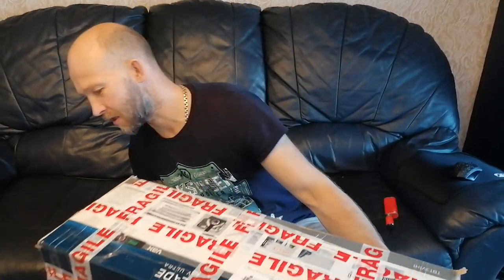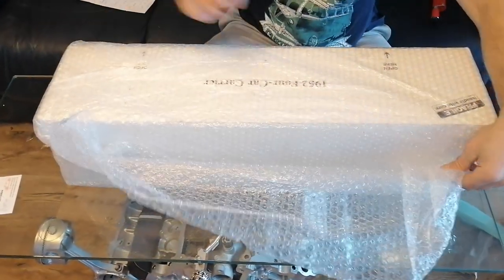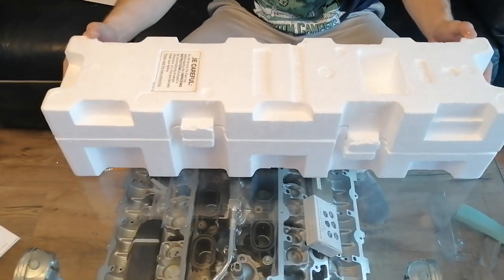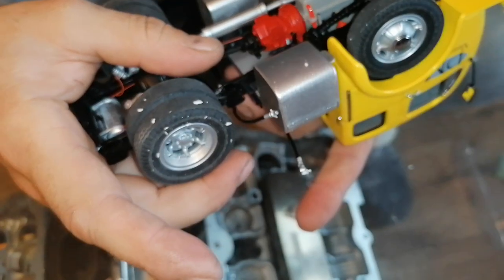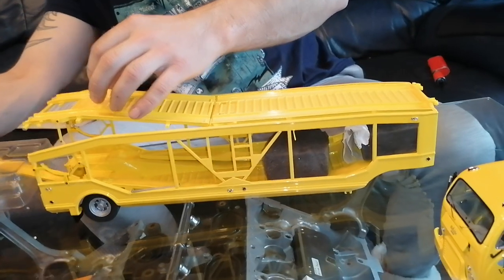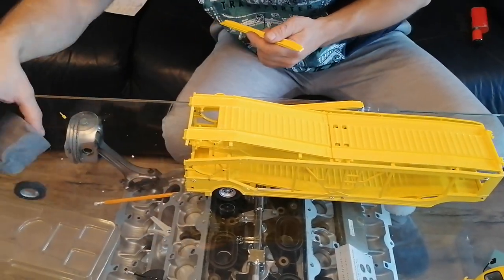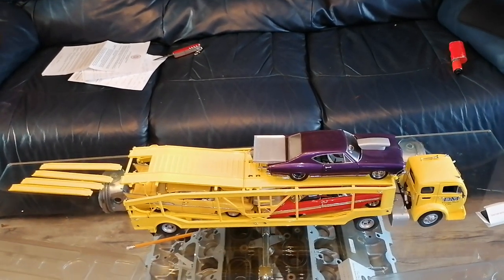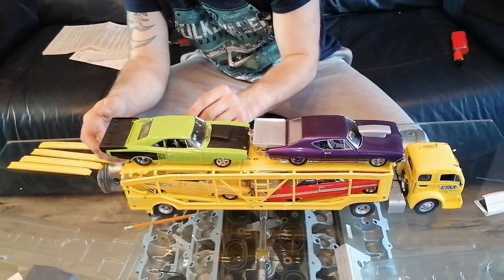Danbury mint 1:24 scale 1952 D M four car Carrier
danbury mint 4 car carrier in 1:24 scale opening box and full review of the car model